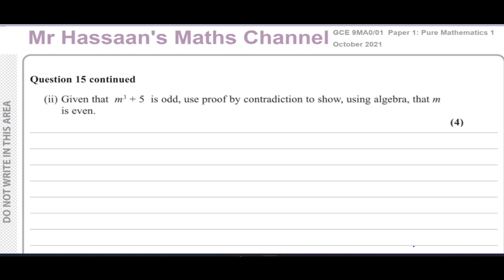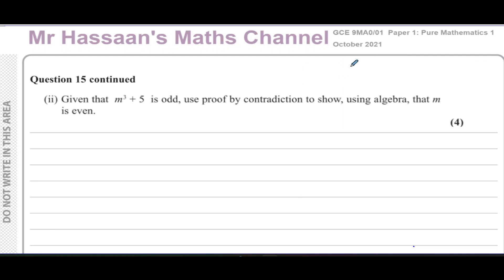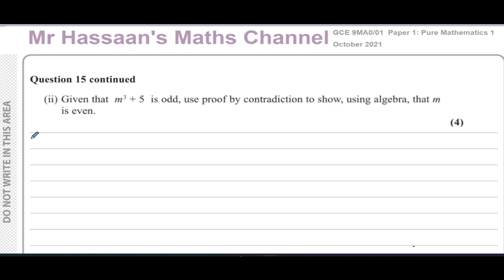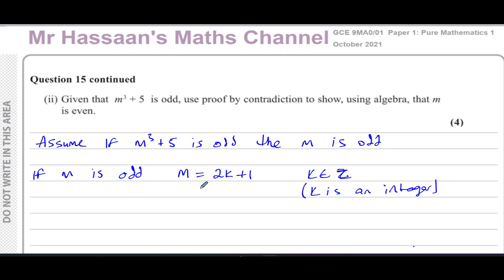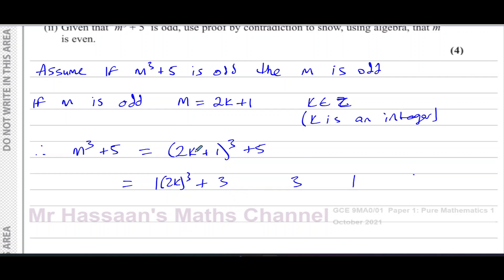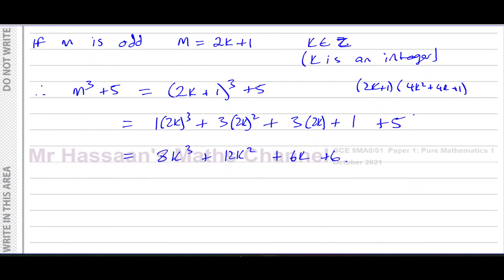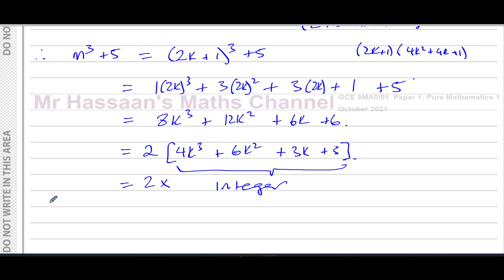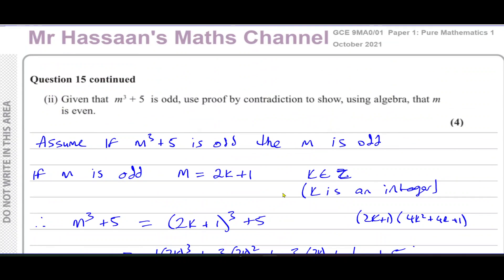[P4], Edexcel, (GCE), 9MA0/01, A2, (UK), Oct 2021,15(ii), Proof by Contradiction